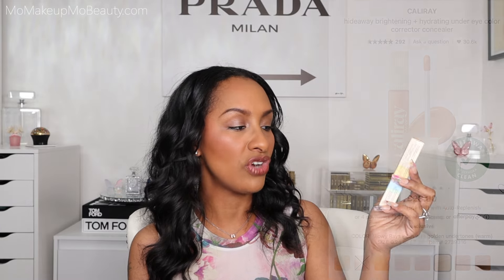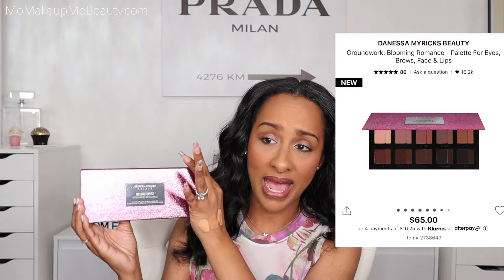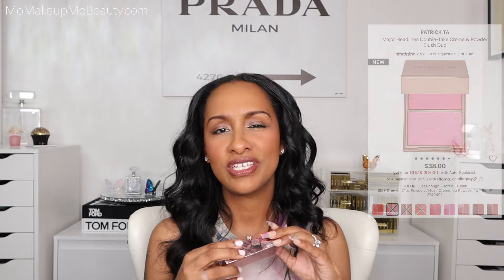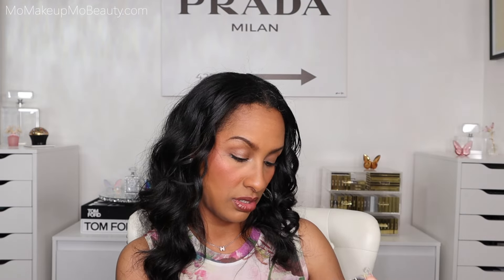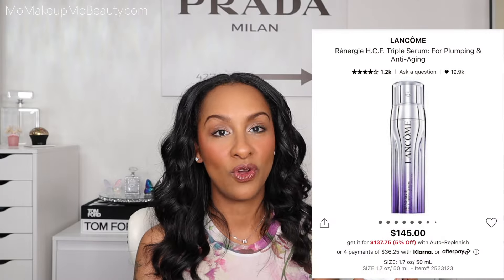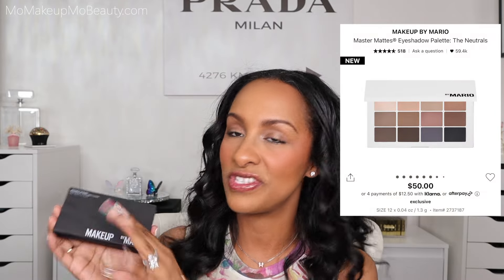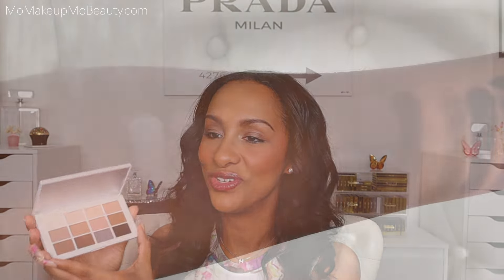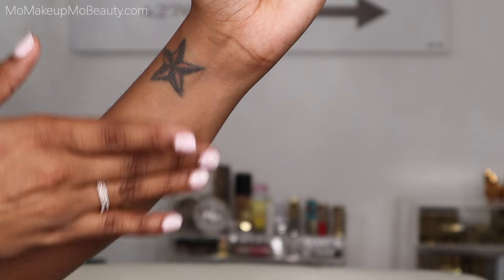My Picks from the Sephora Savings Event 2024 🛍️Haul | Mo Makeup Mo Beauty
Hey You! In this video I will be sharing what I picked up from the @Sephora  Savings Event 2024
Code YAYSAVE at checkout
I have a variety of products from a variety of brands including @lancomeusa @danessamyricksbeauty @RareBeauty @hourglasscosmetics @CharlotteTilbury @Dior @NatashaDenona @makeupbymario @patrickta @NARSCosmeticsofficial @WestmanAtelier
I picked up products I have been wanting to try and cant wait to share.

I hope you enjoy & Thank YOU for spending your time with me today!

Shade and Illuminate Soft Radiance Primer
Architecture Soft Matte Foundation (7.7)
Plein Air, H Trio Healthy Glow (04 Sienne)
Love Collection Powder Blush, Love Scene
Slim Lip Color (Open Back)

0:00 Intro
1:26 Caliray hideaway brightening + hydrating under eye color corrector concealer (Glowy Rays)
2:37 Natasha Denona Hy-Glam Brightening & Hydrating Serum Concealer (P7)
3:17 Saie Slip Tint Radiant All-Over Concealer with Niacinamide (12)
4:28 Danessa Myricks Beauty Groundwork: Blooming Romance
5:38 Westman Atelier Lip Suede Hydrating Matte Lipstick (Rue)
7:07 Givenchy L'Interdit Volumizing & Lengthening Mascara
8:20 PATRICK TA Major Headlines Double-Take Crème & Powder Blush Duo (Just Enough)
9:14 Rare Beauty Soft Pinch Luminous Powder Blush (Love)
11:02 Lancôme Teint Idole Ultra Wear All Over Full Coverage Concealer ( 460 Suede Warm)
11:40 Hourglass Vanish Airbrush Pressed Powder (Translucent Tan)
12:35 Lancôme Rénergie H.C.F. Triple Serum: For Plumping & Anti-Aging
13:21 Charlotte Tilbury Pillow Talk Big Lip Plumpgasm Plumping Lip Gloss
15:08 Dior Forever Glow Star Filter Multi-Use Complexion Enhancing Booster (4N)
15:43 Dior Forever Glow Maximizer Longwear Liquid Highlighter
17:40 Natasha Denona Hy-per Natural Face Palette
19:00 GUCCI Gloss à Lèvres Hydrating Plumping Lip Gloss (suzane brown)
20:29 MAKEUP BY MARIO Master Mattes Eyeshadow Palette: The Neutrals
21:33 Rare Beauty Liquid Touch Brightening Concealer (430W)
22:30 Fenty Beauty We're Even Hydrating Longwear Waterproof Concealer (385W)
23:52 NARS Soft Matte Advanced Perfecting Powder (High Tide)
24:35 Finale